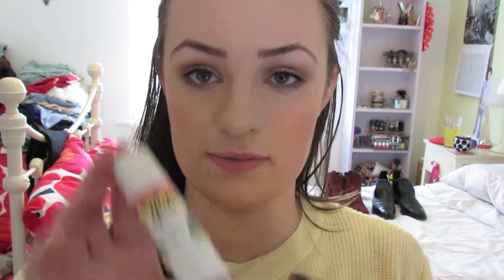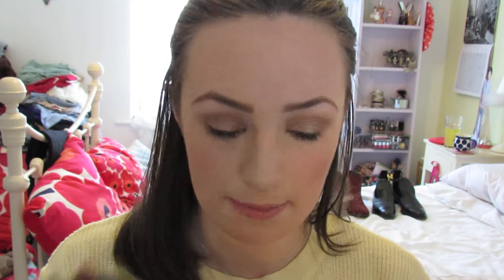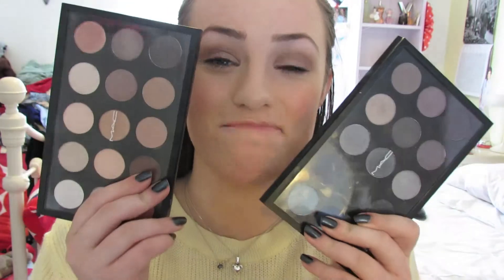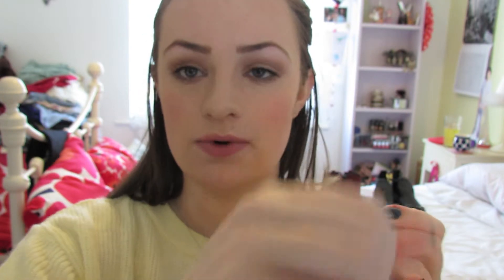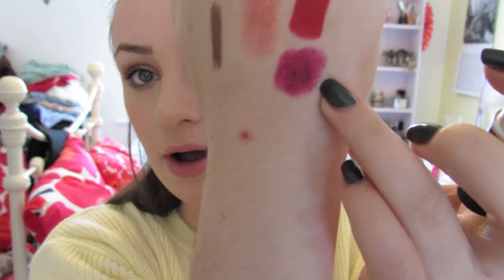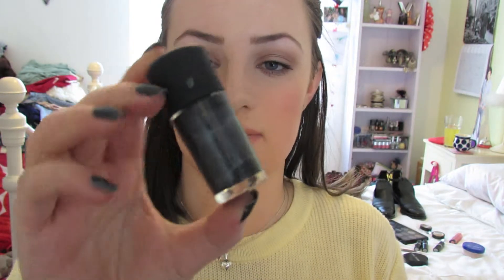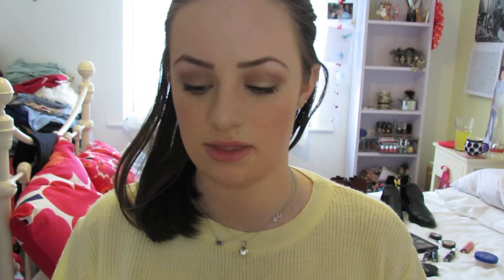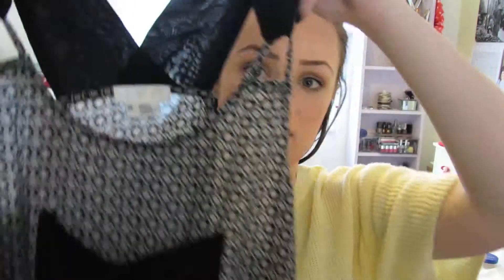January favourites | MissKitts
These are the things I've been loving this month!!!

Products in this video:
Benefit that gal primer
Rimmel match perfection loose powder
Bobbi Brown bronzer
Maybelline eternal gold, metallic pomegranate, on and on bronzer colour tattoos
MAC palettes
Revlon peach parfait lip butter
MAC Russian red
Mas Rebel
Mac Peach blossom
Accessorize and topshop rings
Topshop cropped mohair jumper
Topshop blue mohair jumper
Topshop deer sweatshirt
Urban outfitters pini dress
Topshop red suede chelsea boots
Topshop black cutout boots